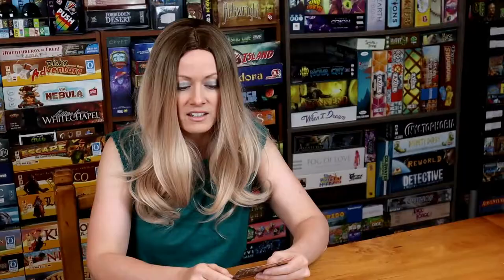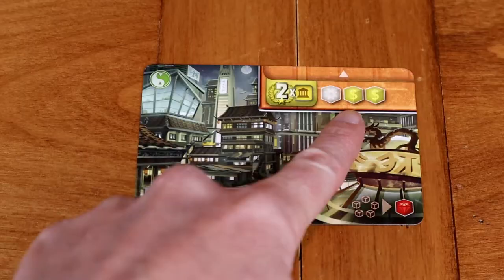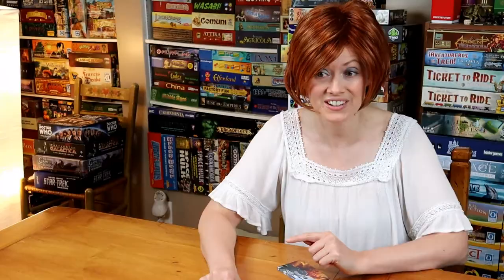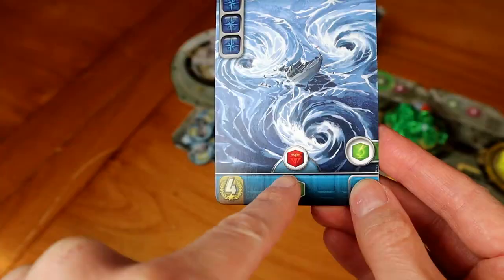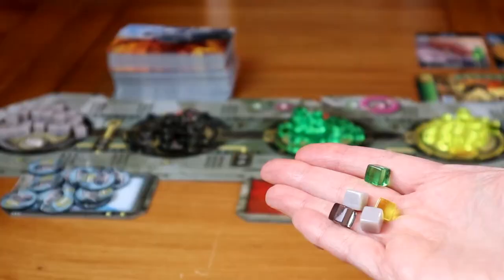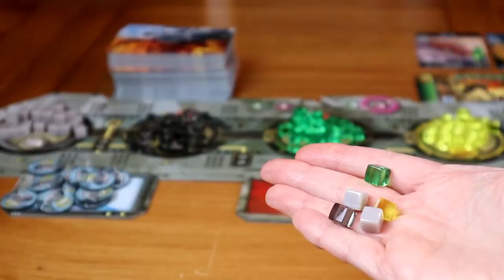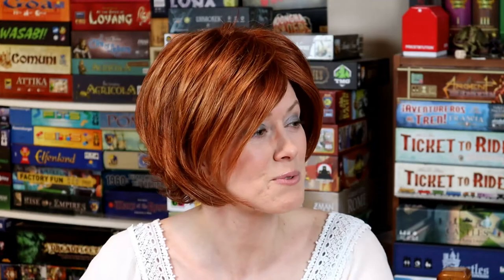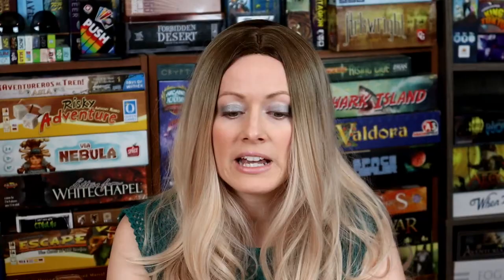AND THAT'S HOW YOU PLAY...It's a Wonderful World! Barb will teach you this drafting game in no time!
Barb and the Gang will teach you how to play It's a Wonderful World in this easy to watch tutorial video!

"And that's how you play..." offers the rules, examples, and instruction on It's a Wonderful World with, of course, some humor sprinkled throughout.

Enjoy learning how to play this fun, card drafting game with Barb. She's got you covered.